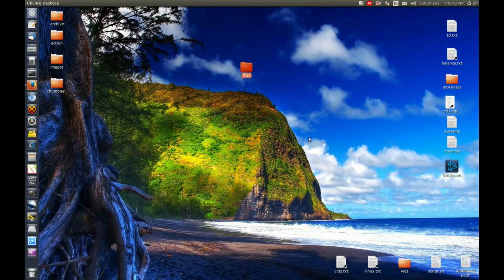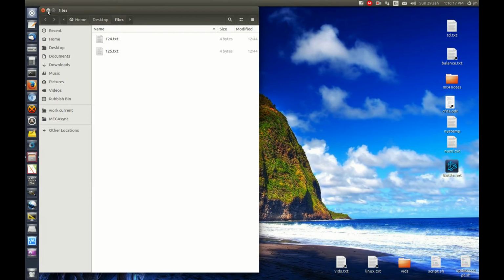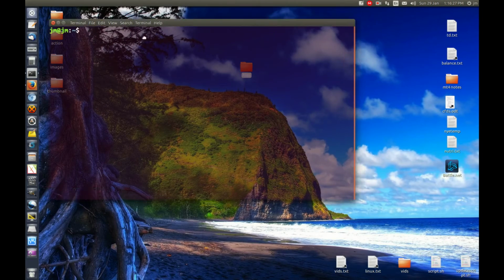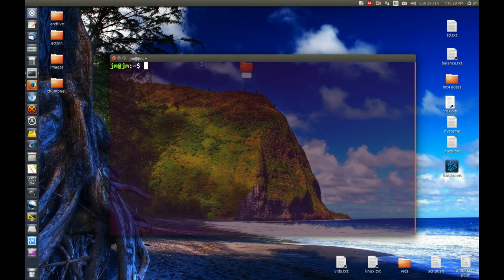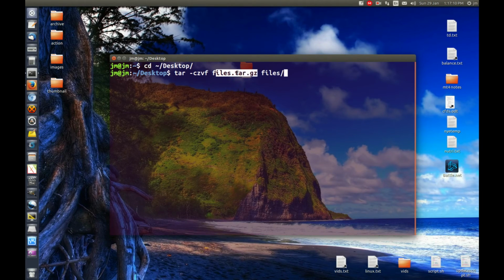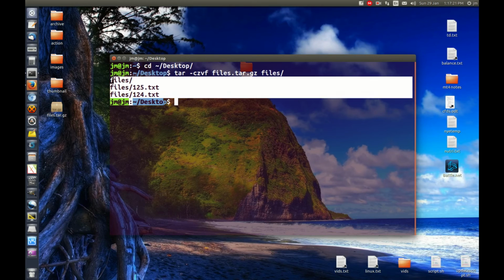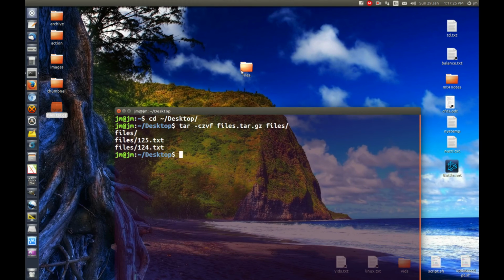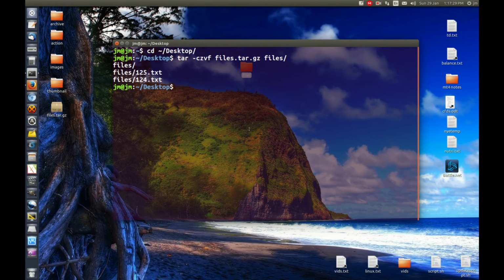How To compress to tar.gz in linux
Compress it! cli style